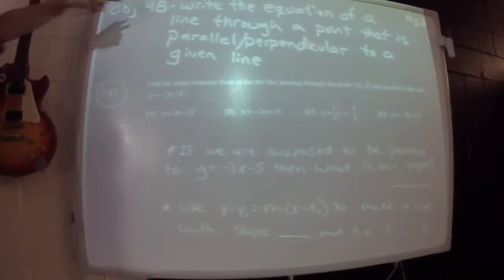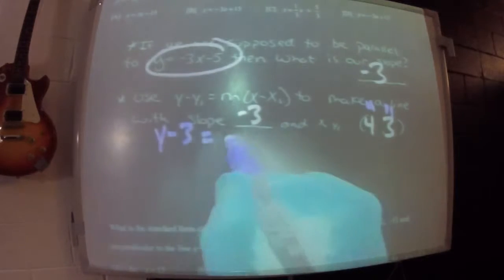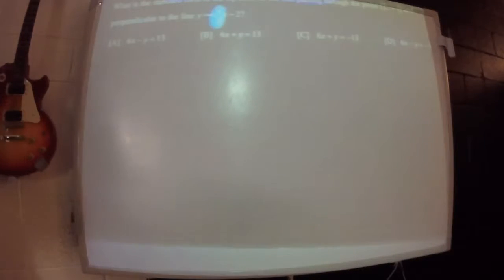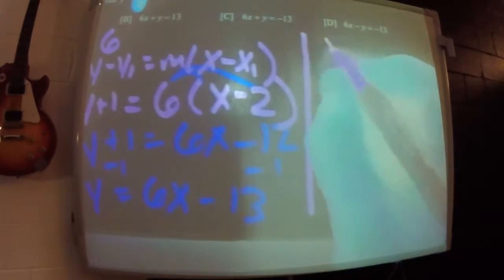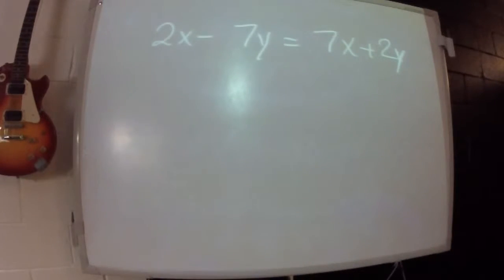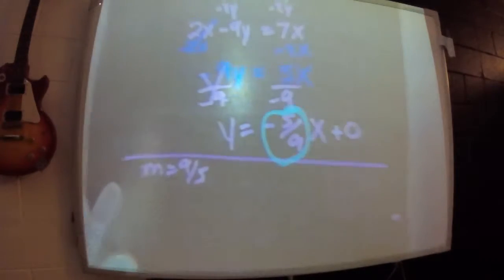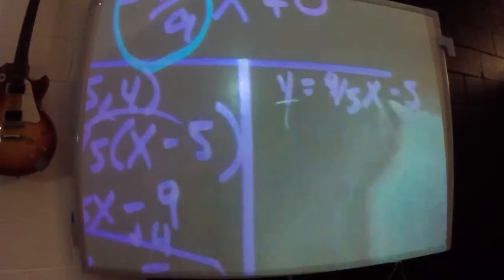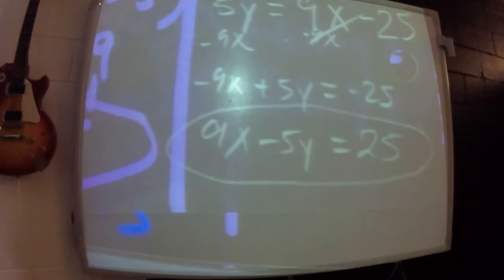Algebra II: Objective 48 Write Equation Given a Point and a Parallel or Perpendicular Line